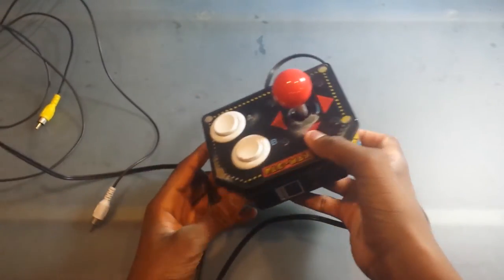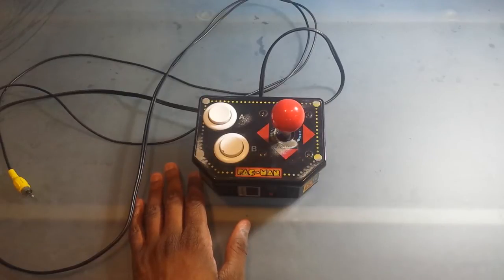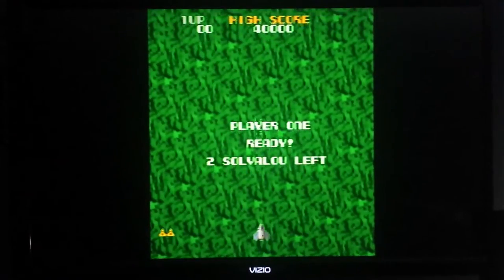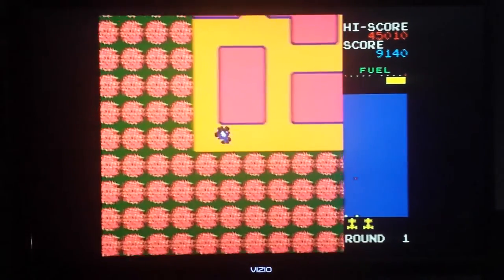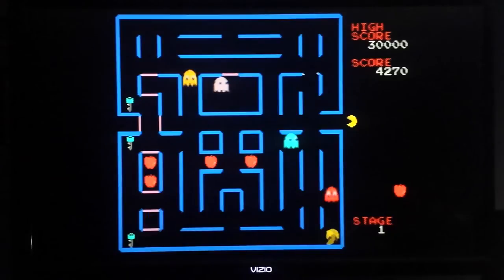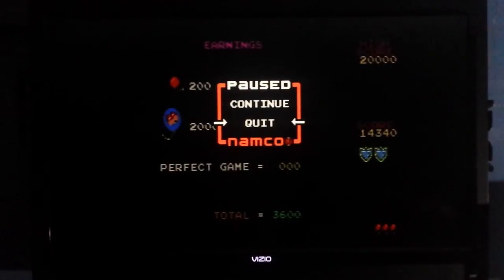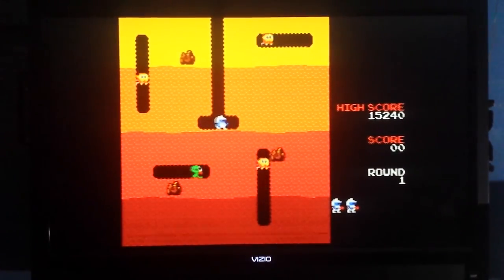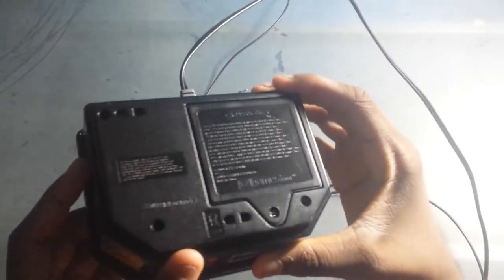Retro Arcade Pac-Man Machine - Review & Gameplay!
Hey guys! In this video, I reviewed and played some games on the JAKKS Pacific Plug & Play TV Arcade machine. A throwback game machine for your Pac-Man, Mappy, Dig Dug and other games days.
Just something to add, like I said in the beginning video, I knew I was going to have a hard time finding the right title, which I did... Took 3 changes to find it. Lol.

If you liked this video, hit that thumbs up button.